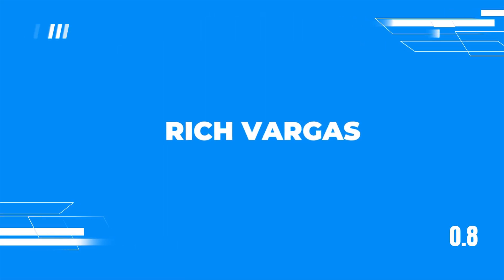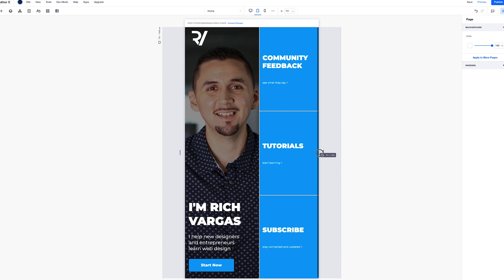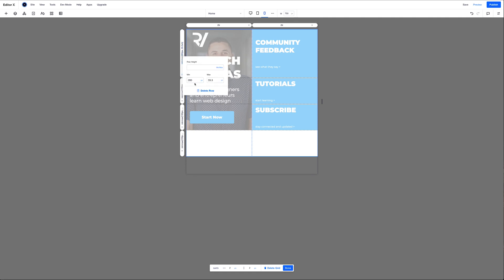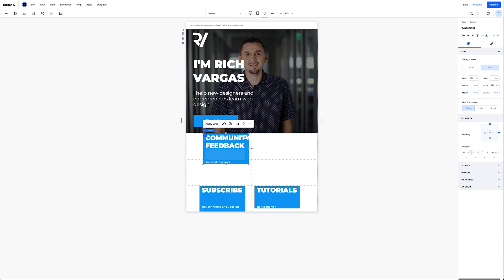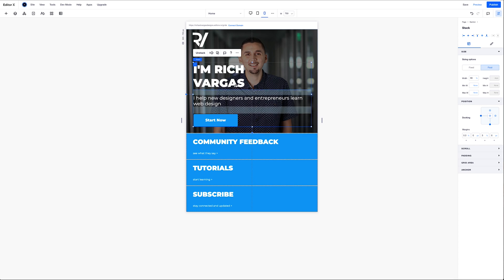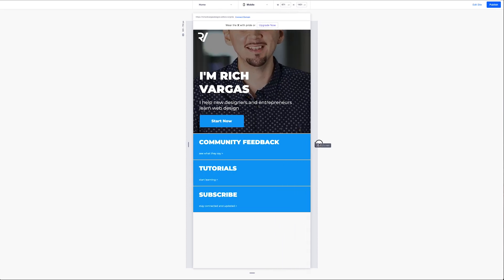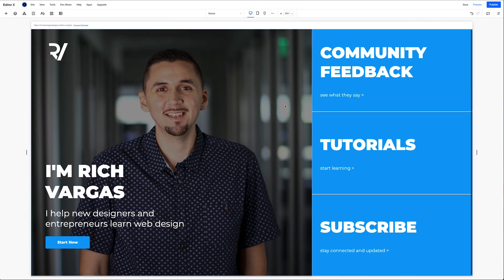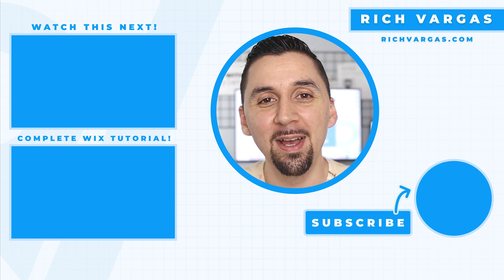Wix Editor X Tutorial: How to Design Your Grid for Multiple Breakpoints - Part 3/3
In this 3rd and final part of this Wix Editor X tutorial series on the CSS Grid, we will adjust our grid layout for each breakpoint so that our site is completely responsive, and looks great on all screens and devices! If you would like to receive more exclusive Wix content such as resources, trainings, and courses then make sure to join this mailing list

Table of Contents:
00:18 Previous Tutorial (Watch First)
00:30​ Designing for Tablet
02:07 Designing for Mobile
07:25 Quality Assurance

► MY TOOLS

Hardware
• 2019 16” MacBook Pro
• 2019 iPad 10.2”
• Apple Pencil (1st Gen)
• Dell 27” 4k Monitor
• Magic Mouse 2
• Magic Keyboard

 ★ ★ ★ BUDGET STARTER PACKAGE ★ ★ ★
• MacBook Pro 13inch

► EXTRA:
• iPad 10.2
• Apple Pencil
• (Not Needed, but great for wireframes, notes, and testing site responsiveness)

► ABOUT:
I am a designer and marketer, who has a passion for web design. I like to help others by sharing my processes, tips and tricks, and the best software and tools to use for web design.